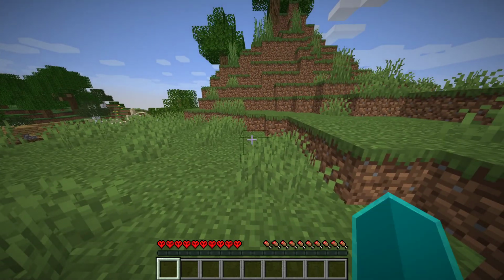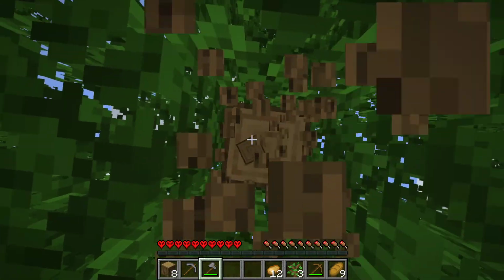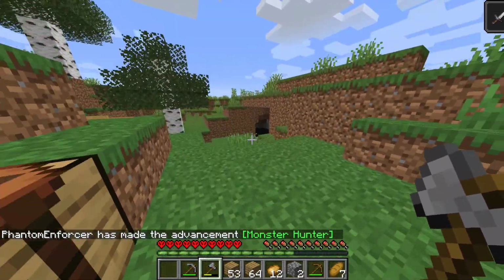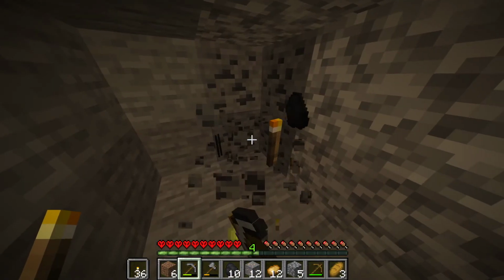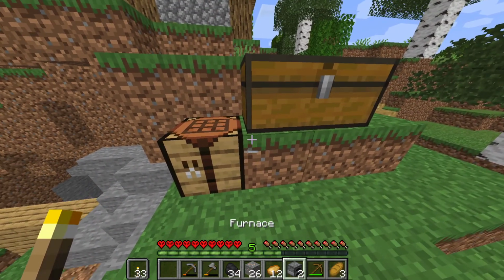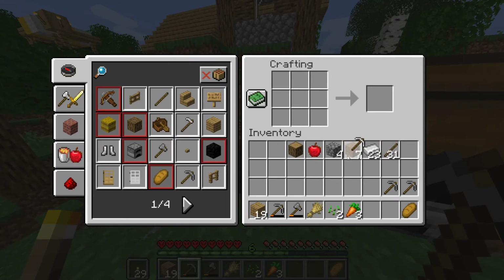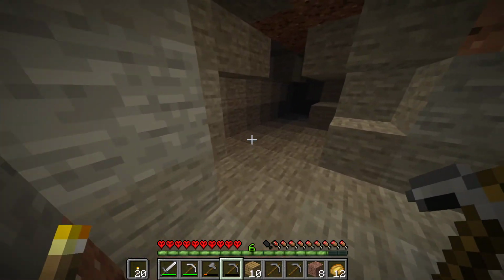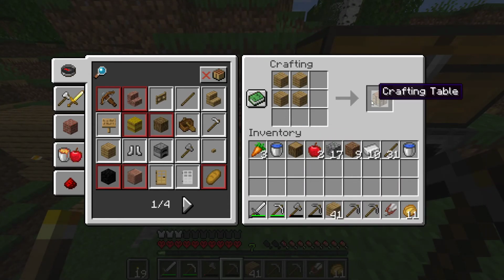Minecraft Hardcore Playthrough #1 | Days 1-4 | Bunker has been Started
Hey everyone, my name is James and welcome back to Chippy's Couch (Just kidding)

Today, I played some hardcore MC because I felt like having a challenge (also I watched Luke the Notable (didn't write that correctly) reach 1000 days in hardcore MC so I felt inspired.)

I think this will be a fun challenge and I look forward to playing it.